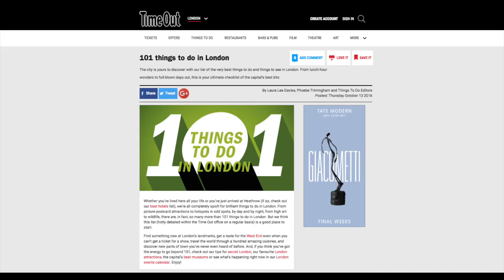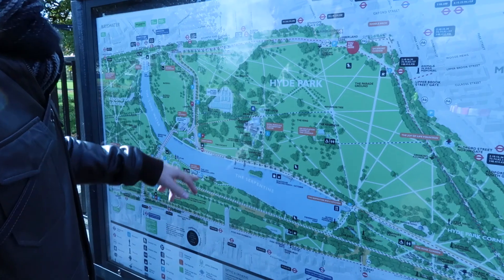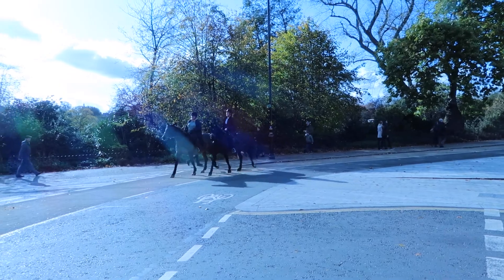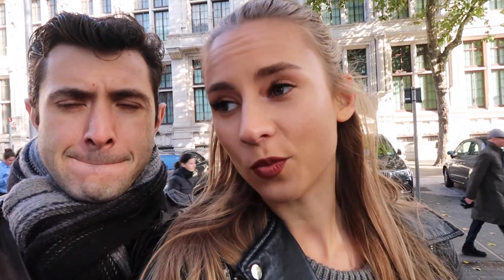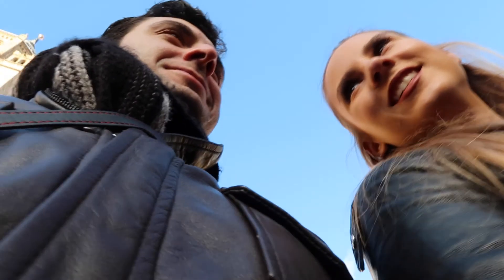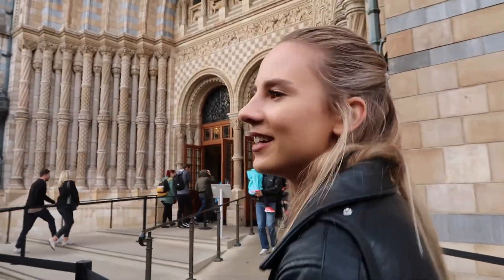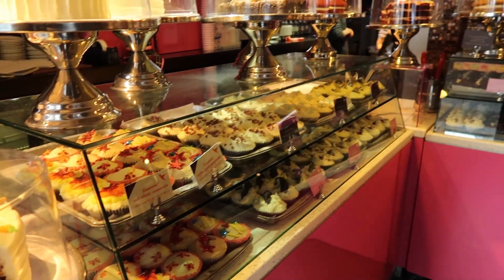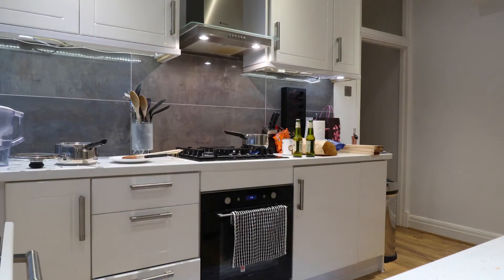IS NOVEMBER TOO EARLY FOR CHRISTMAS TREES? || Couple Travel Vlog 051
We're Liz and Andrés, a couple living and working in London, on a mission to do everything on TimeOut's list of 101 Things to do in London - 56 down, 45 to go 🎉 !

In this video, we head to Hyde Park's Serpentine Gallery 🎨 and Liz's favourite museum of all time, the Natural History Museum 🐋.

PS

Public service announcement: November is too soon for Christmas trees. Fact. 🎄🙈